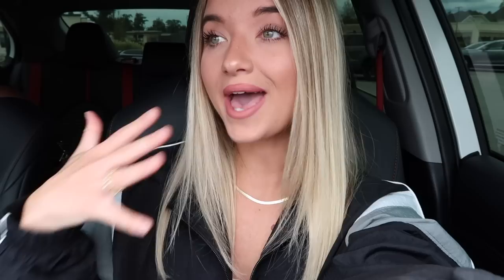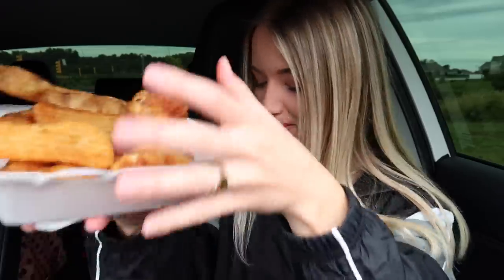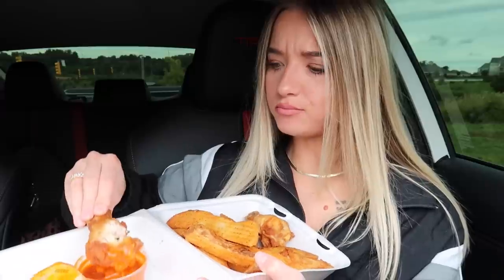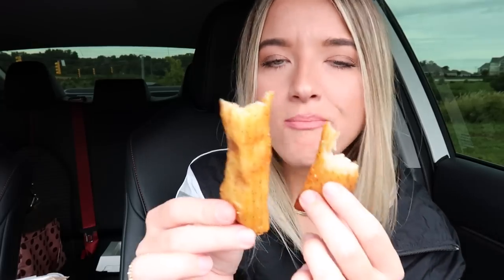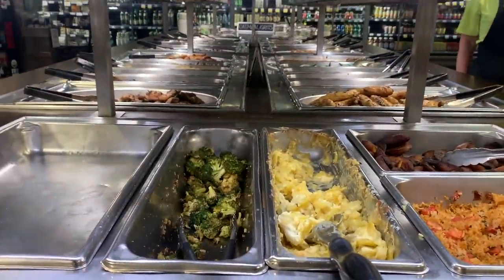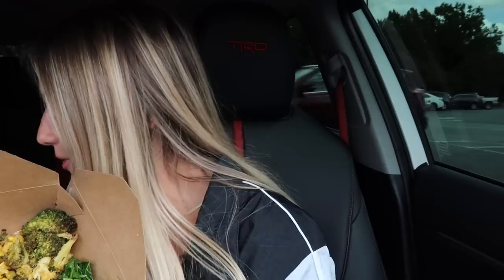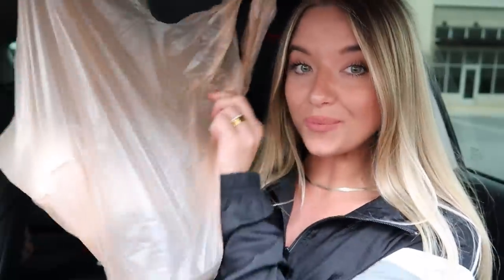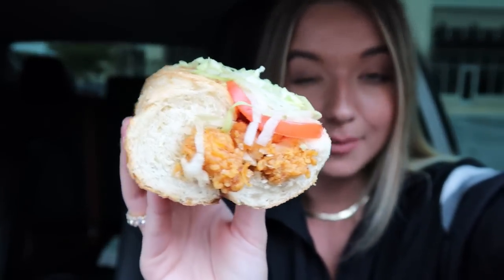I Only Ate Grocery Store HOT BAR FOODS For 24 HOURS!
Today's video I am eating only grocery store hot bar foods for 24 hours! Grocery stores have some of the best hot foods/hot bar selections to eat from and I decided to test some of them out in this video! hope you enjoy xo

Amy Meyer's Complete Enzymes Gluten Pills for your GUT HEALTH BABY!: